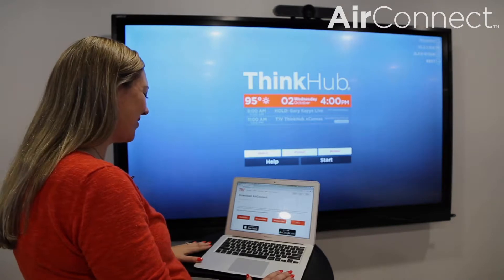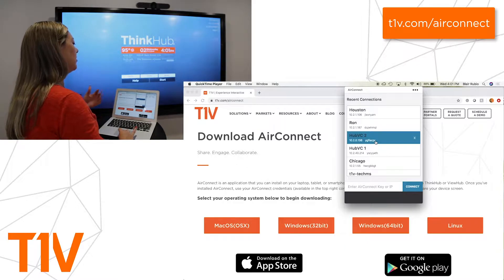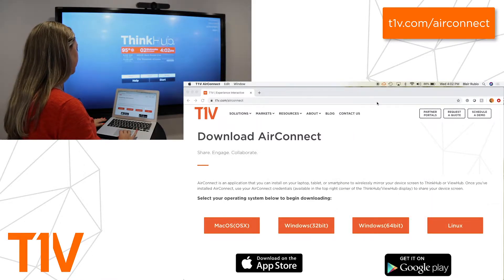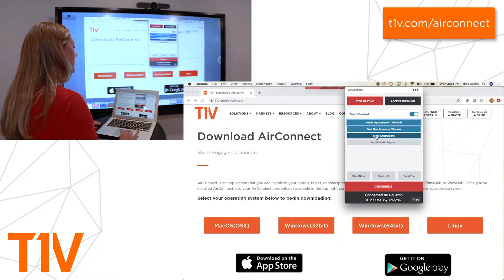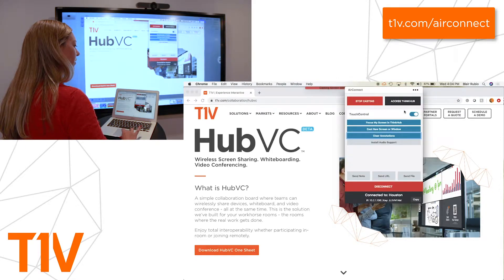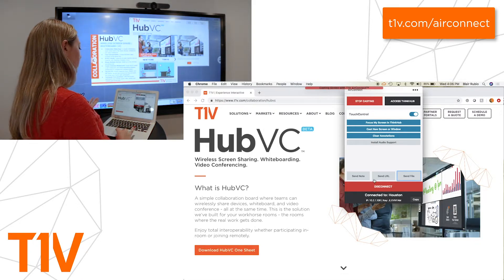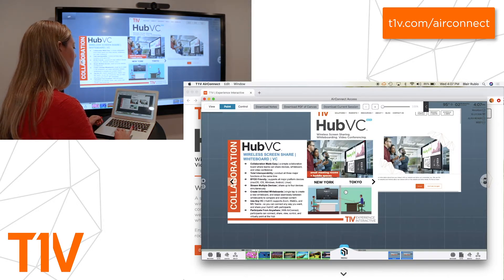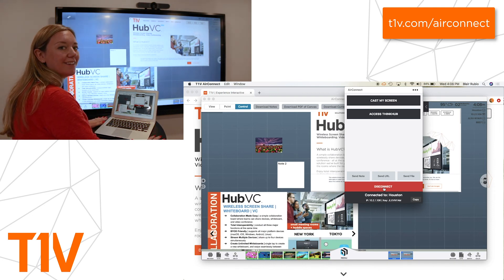AirConnect Demo Video: BYOD App For Wireless Screen Sharing + Enhanced Connectivity To The Hub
AirConnect is software that enables a consistent, seamless experience for all. Available as a free download to all ThinkHub and ViewHub customers, AirConnect is a mobile application that enables wireless device screen sharing to any of our wireless presentation software from a laptop, tablet, or smartphone.